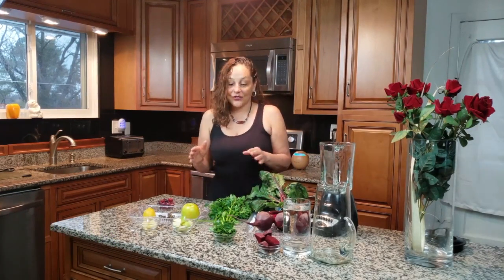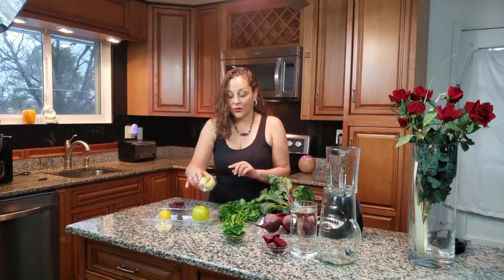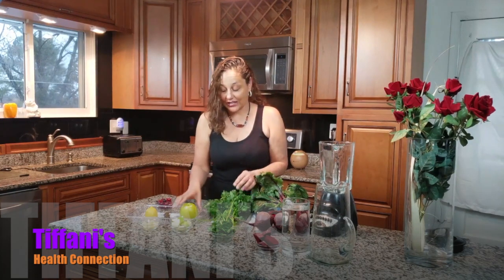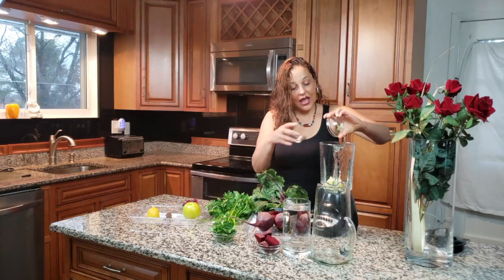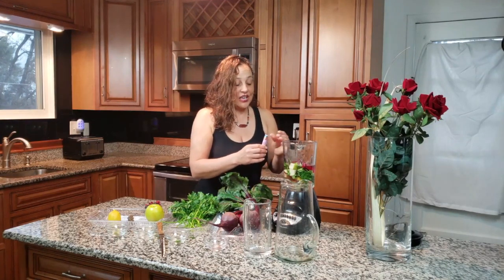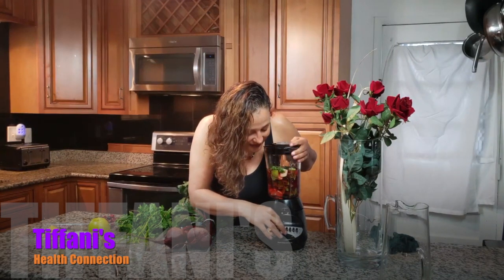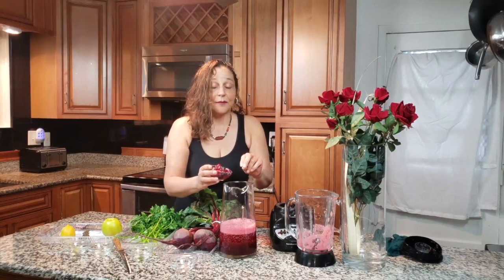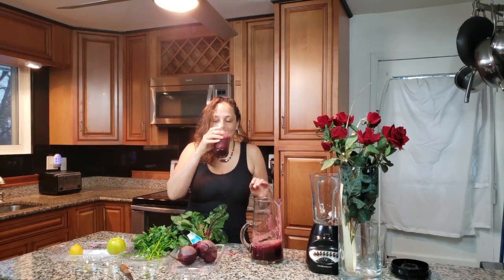Healthy Vitamin C Packed Drink for the Whole Family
Take this journey with me. I will introduce the benefits of semi-vegetarianism. Together we will gradually become vegans. Starting with what I call "semi-vegan" meals. Become a Flexiterian!!!

Ingredients:
1/2 apple
1/2 lemon
1/2 beet
1/2 cup of parsley or spinach
4 cups of water
1 bunch of Rosemary
A cup of frozen or fresh fruit for decoration.
Your choice of a flavored water enhancer. My favorite is jolly rancher watermelon.